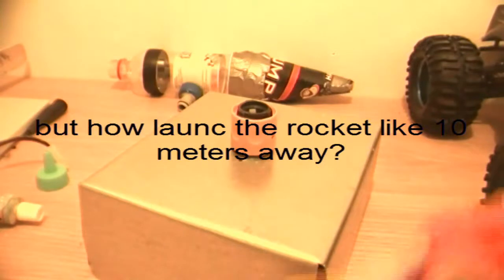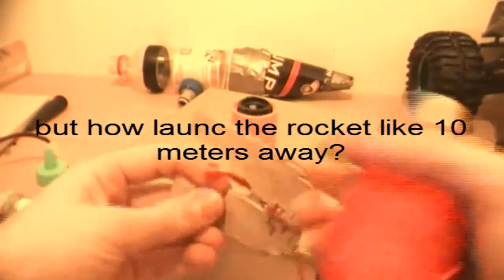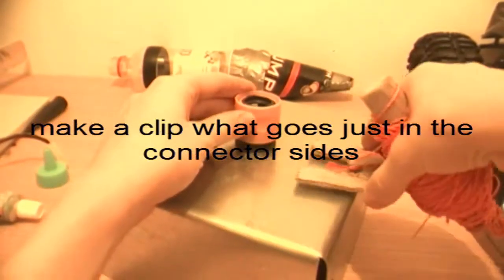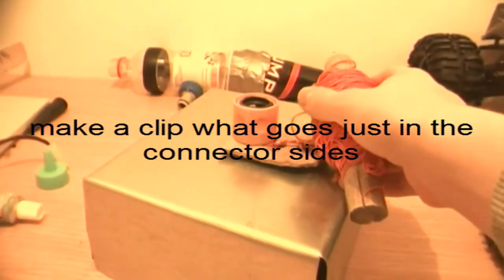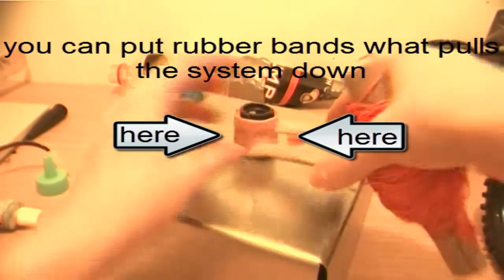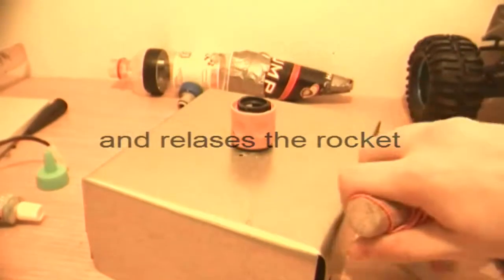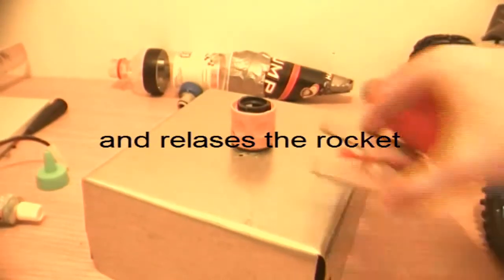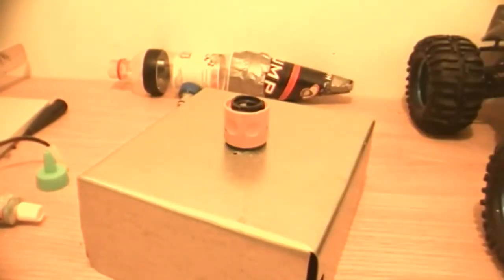Bottle rocket instructions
simply Bottle rocket instructions!